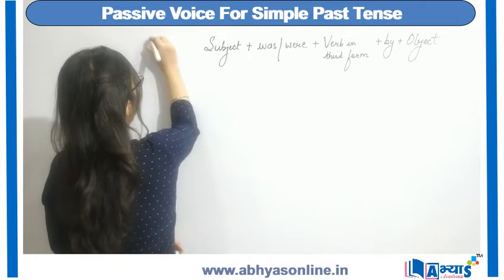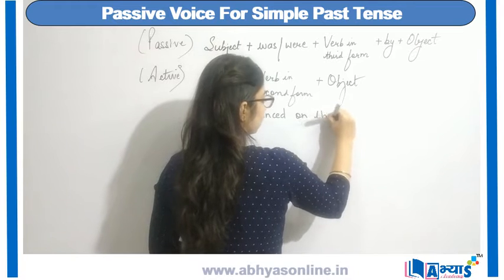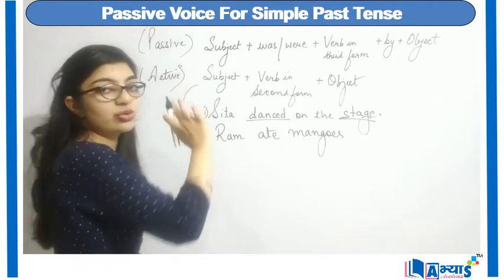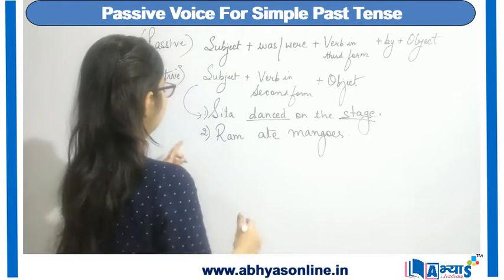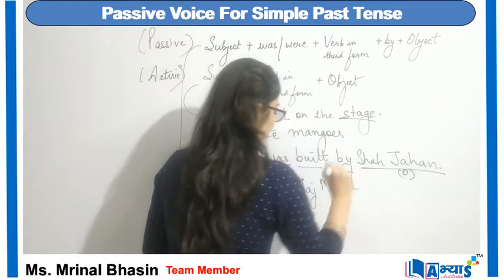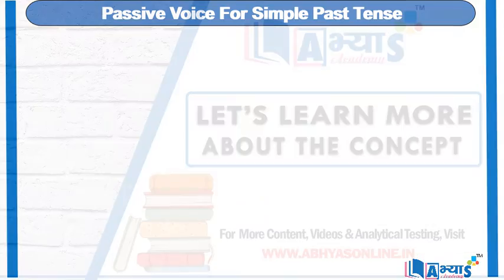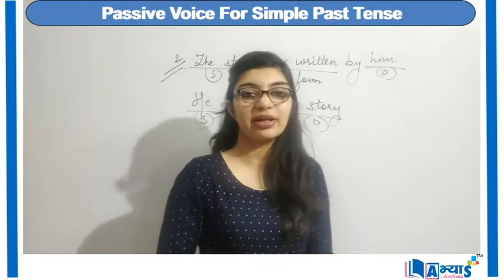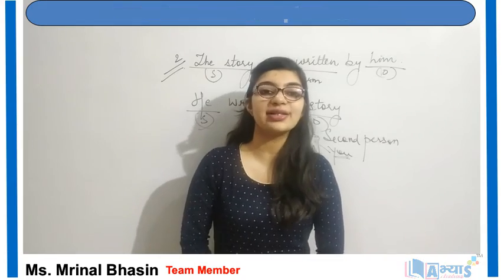Passive Voice For Simple Past Tense | English | Active and Passive Voice | Ms. Mrinal | Abhyas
Conversion of Active Voice Sentence into Passive Voice For Simple Past Tense:
Rule used to identify that the sentence is in Active Voice form with simple past tense is:

 you use was or were + past participle:
subject + second form of verb + object.

    The army built this bridge. (active)

Here,the subject is ' the army',object is 'this bridge' and 'built' is second form of verb 'build'.

While converting into Passive Voice the rule will be :

 subject + was/were + third form of verb + by + object.

    This bridge was built by the army.(passive)

The given subject 'the army' will become object and the object 'this bridge' will become subject.Helping verb (was/were) will be used according to subject.If subject is singular then was will use or if subject is plural then were will use.'by' is used according rule